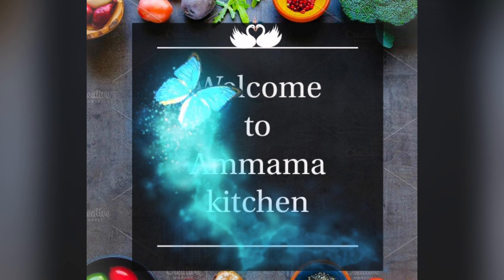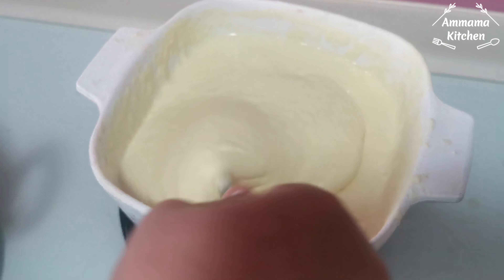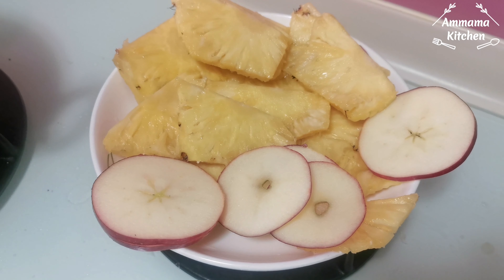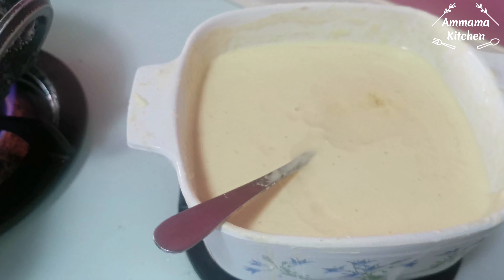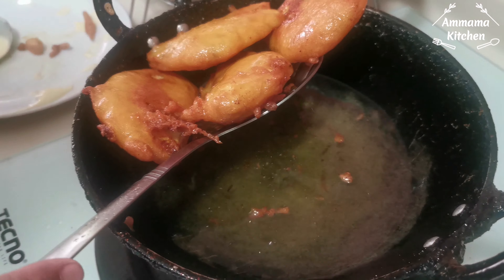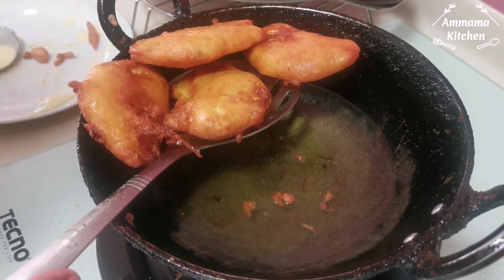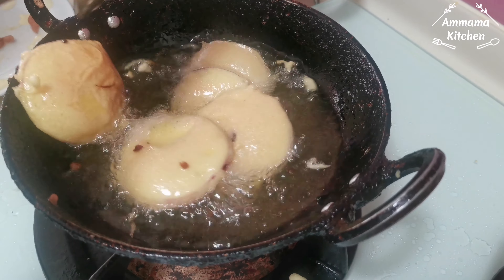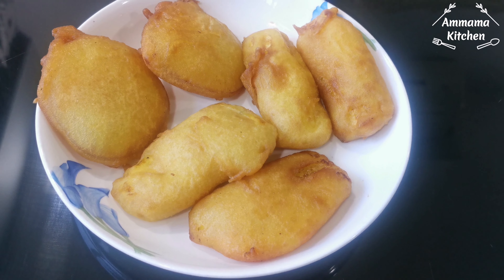Mixed Fruits Fritters |Healthy Evening Snacks |Recipe In Tamil.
Hello Everyone...👋😊

Welcome to Ammama kitchen 👩‍🍳.
Today in this video  you will learn how to make , fast, Healthy and delicious recipe of    Mixed Fruits Fritters recipe in tamil.

Lets go checkout the ingredients below,,

Ingredients :

Nenthiram Banana - 2 Nos
Apple                     - 1 No
Pineapple              - Off Cup
Maida Flour           - 1 Cup
Oil